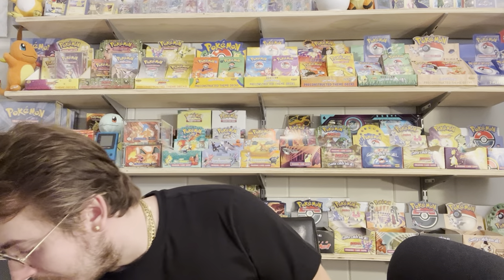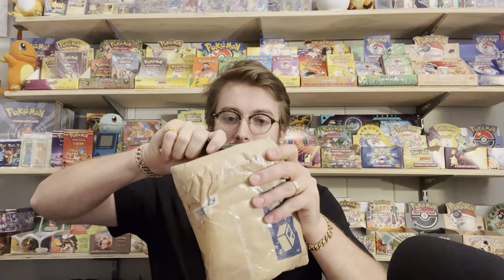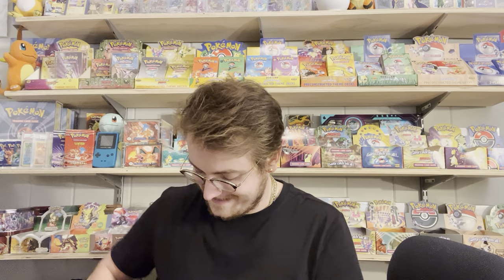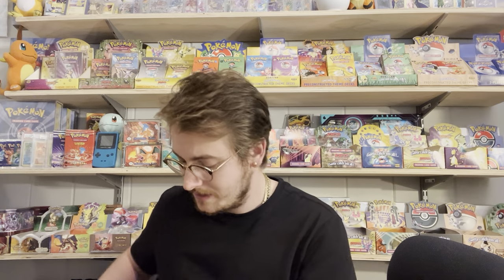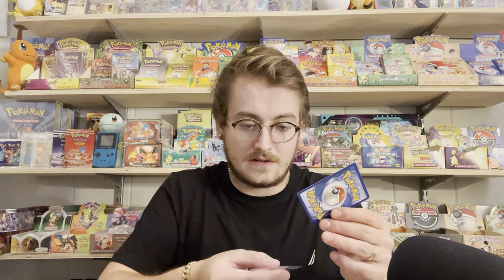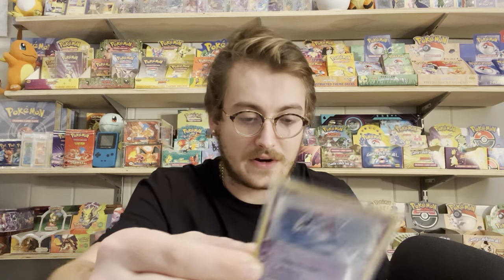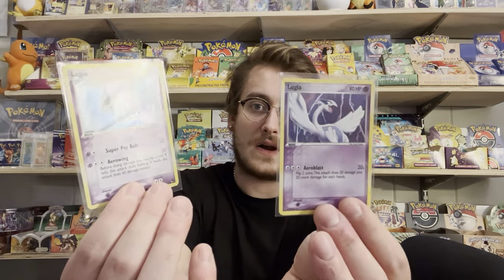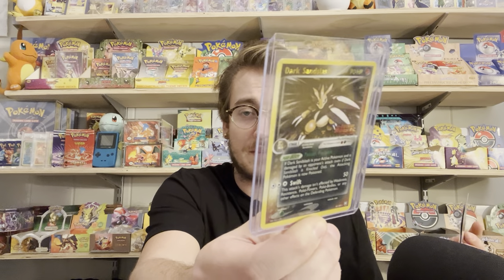Pokémon Mystery Mail Day #58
It’s mail day!